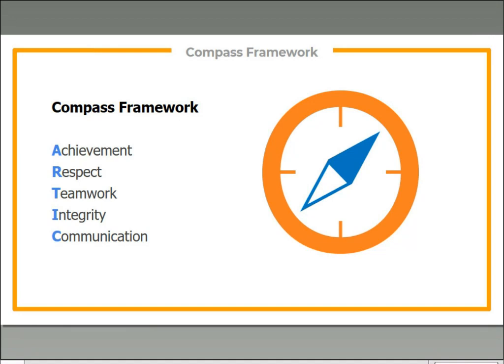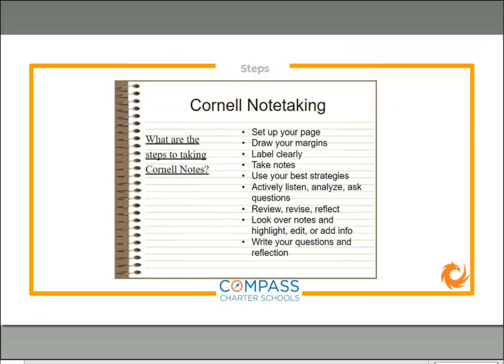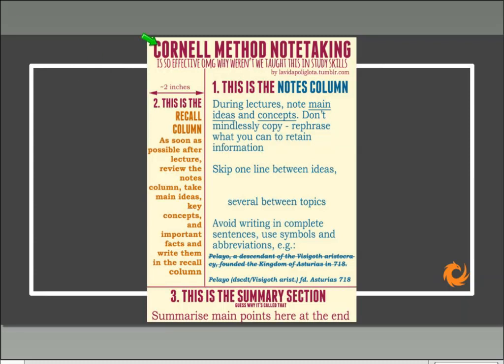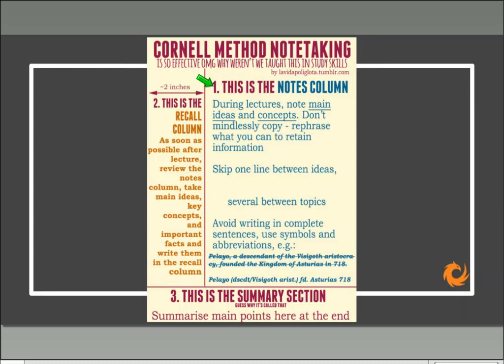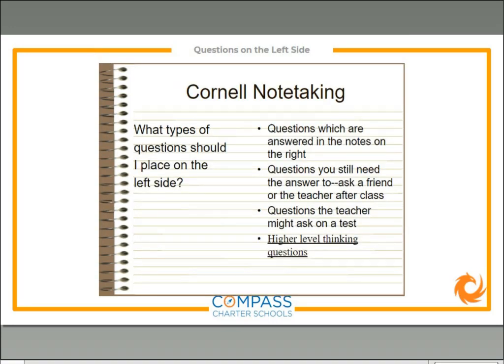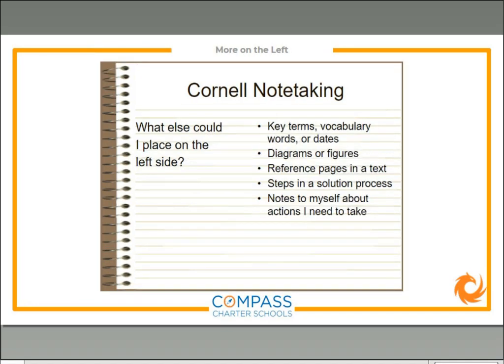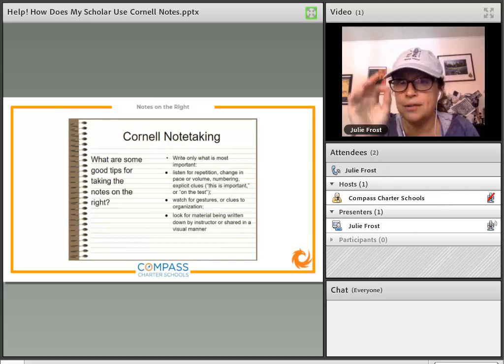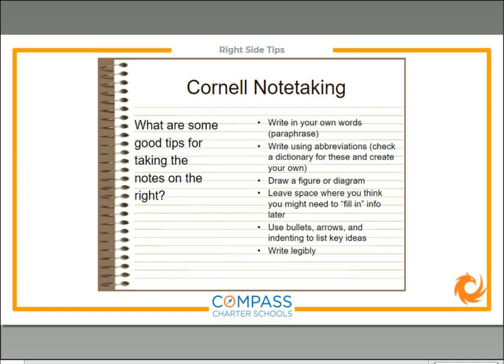Coaches’ Corner: Strong Start Session - Help! How Does My Scholar Use Cornell Notes?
An explanation on how to use Cornell Notes.

Hosts:
Julie Frost, High School Teacher & AVID Instructor
Karle Roberts, Family Engagement Coordinator